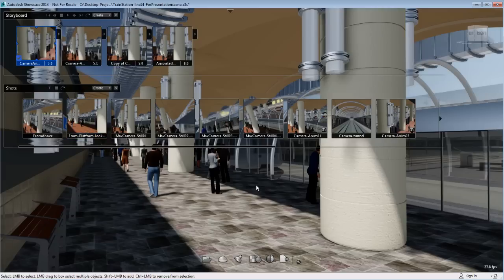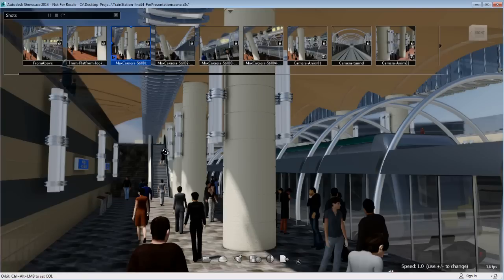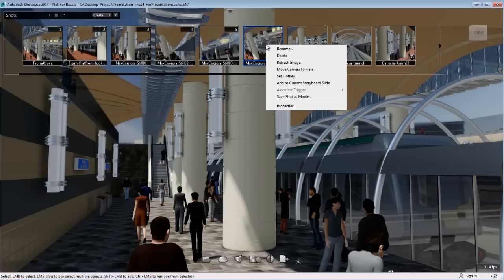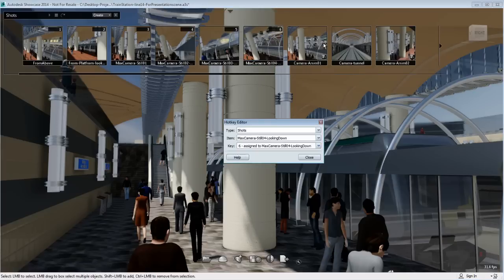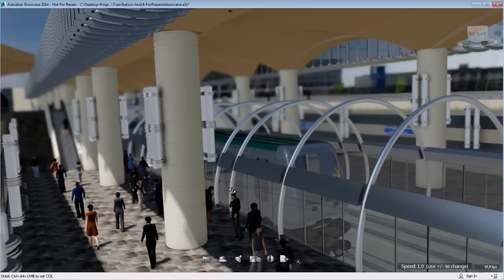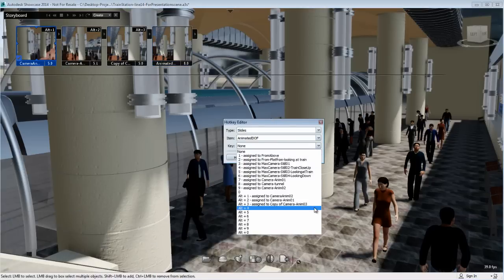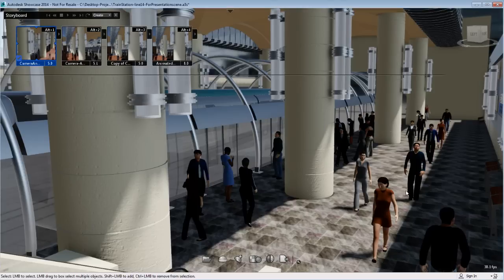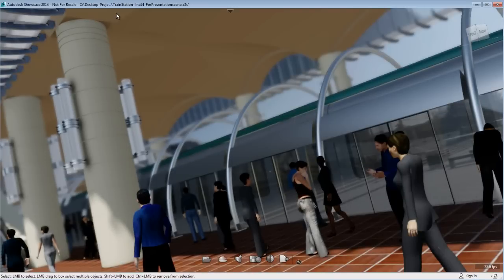Showcase Tips & Tricks: Setting keyboard shortcuts for shots and/or slides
You can easily add keyboard shortcuts to all shots and/or slides in Showcase. Doing so will allow you to use the keyboard shortcuts during a presentation. This means that you have all the view port real estate available for your presentation instead of being obstructed by the shots and storyboard menu.